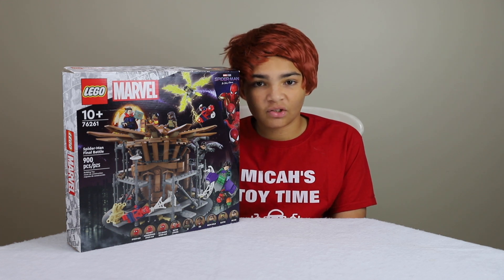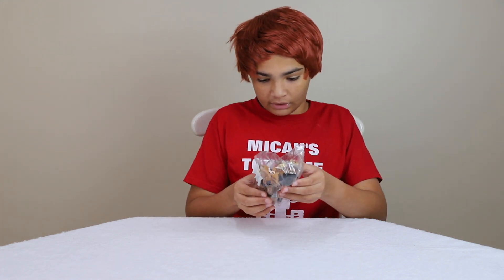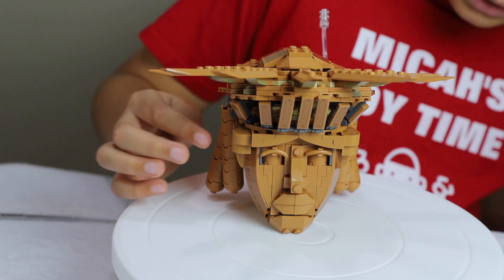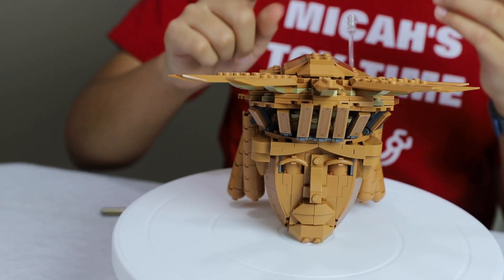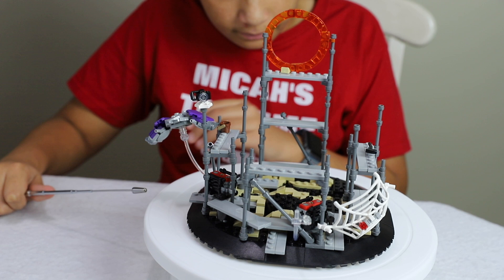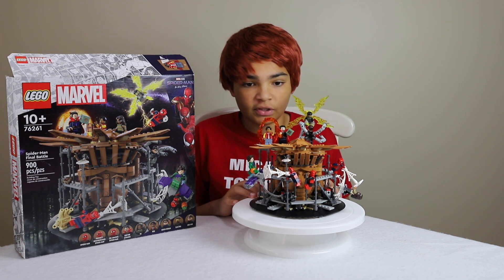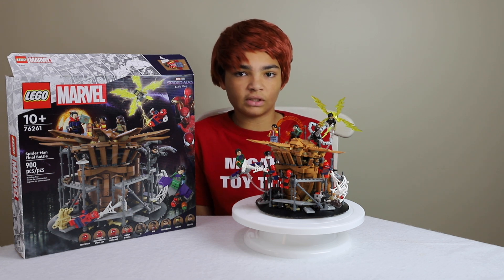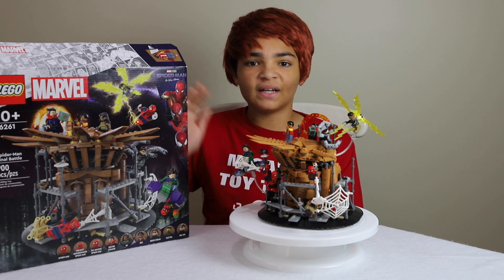Lego's Spider-Man Final Battle: Review by Micah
Micah builds and reviews Lego's Spider-Man Final Battle.